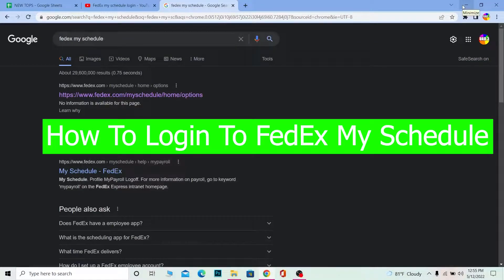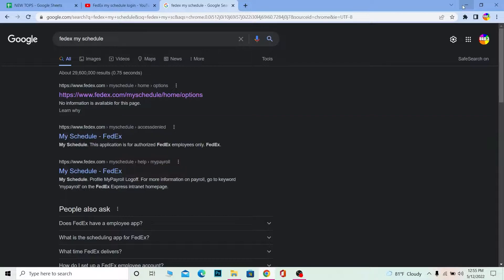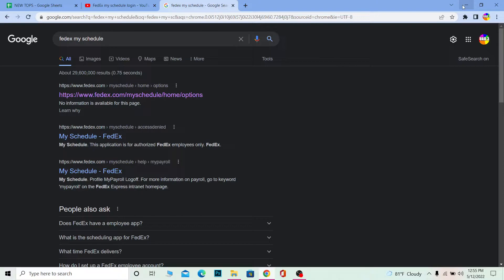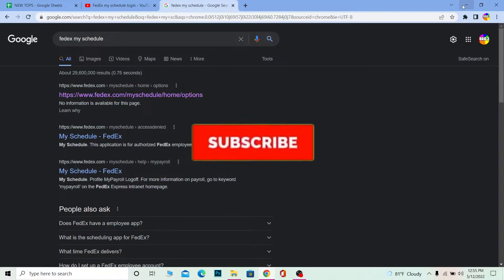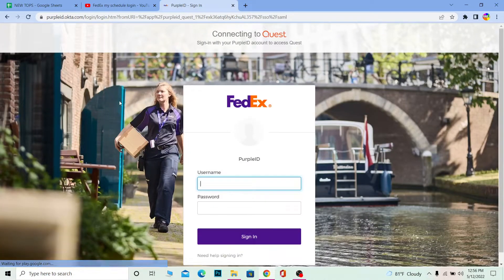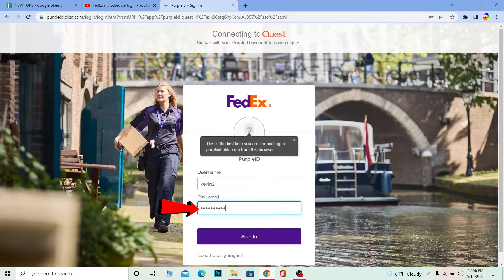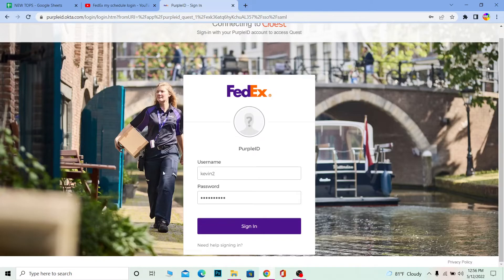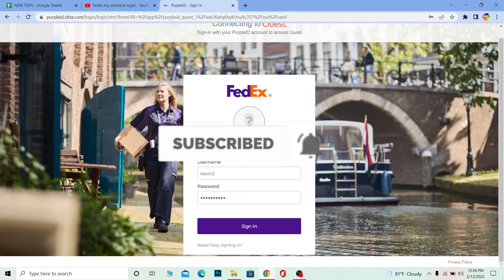FedEx MySchedule Login: How To Login To FedEx My Schedule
This video walks you through the step by step process of how to login to fedex myschedule. Watch the video till the end and learn the steps in detail.